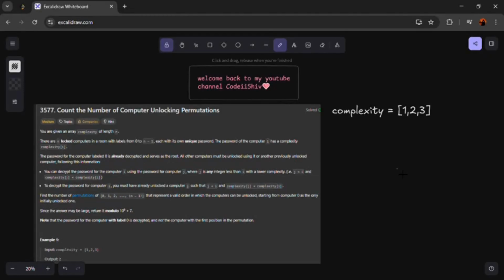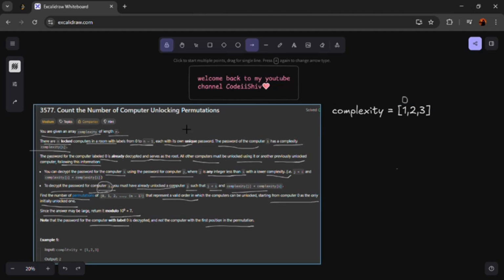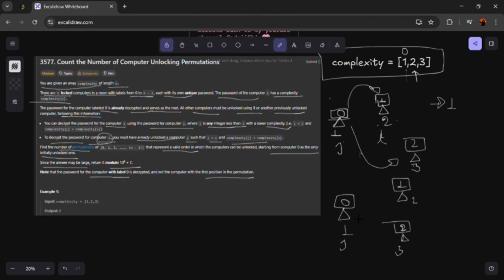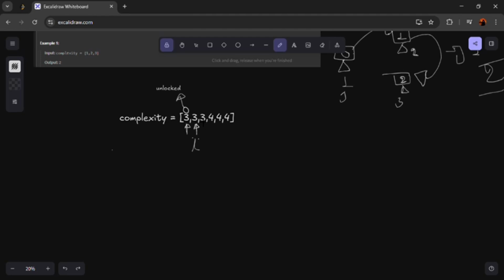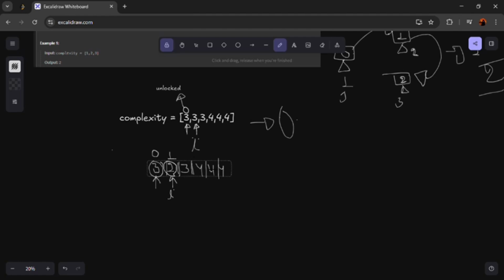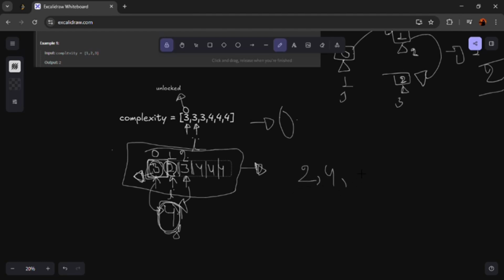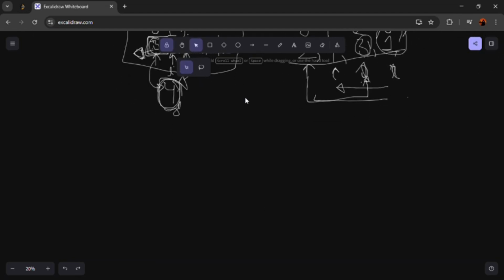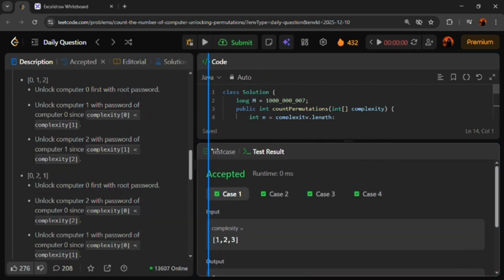Count The Number of computer Unlocking Permutations | Leetcode 3577 | Easy explanation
If you're on your DSA + LeetCode journey 🔥, join me and grow your skills consistently. 🎯

Let’s solve problems together — step by step, day by day.👣

Easy explanation in simple word's

daily leetcode solution with explanation

solve leetcode step by step

best leetcode explanation for beginners

how to solve leetcode problems fast

leetcode interview questions for FAANG

DSA full course with leetcode practice

coding interview preparation for beginners

optimized solution for leetcode problem

leetcode brute force vs optimized

dynamic programming leetcode tutorial

recursion leetcode problems explained

greedy algorithm leetcode walkthrough

array problems leetcode guide.

Perfect for students,🧑‍💻 working professionals,🧑‍🏫 and anyone preparing for coding interviews.🧑‍🎓